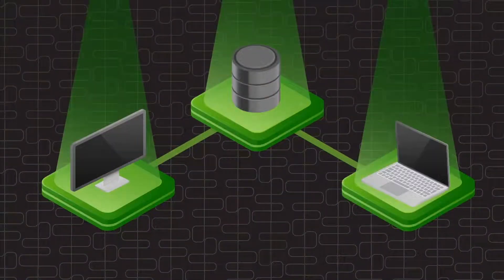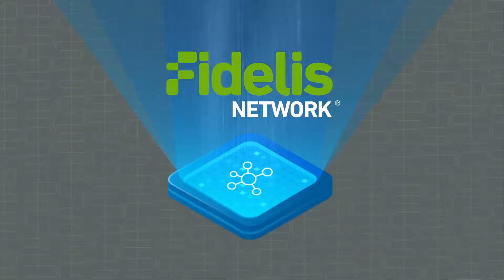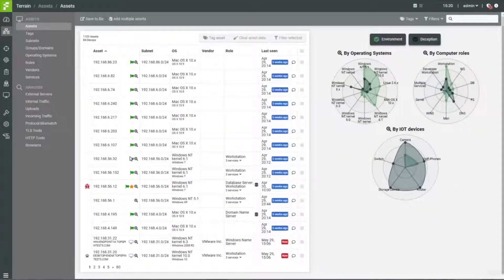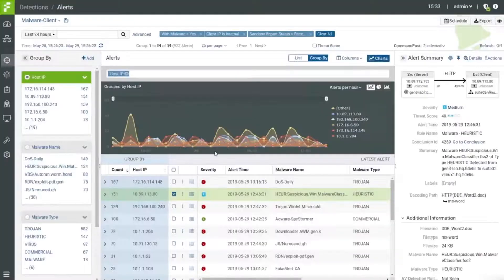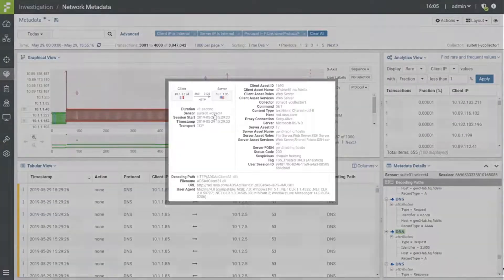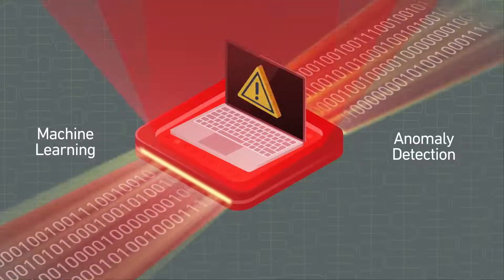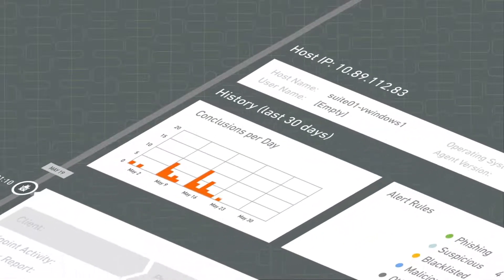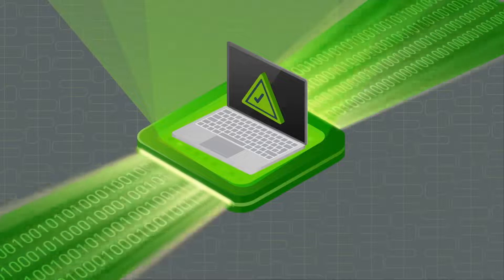How Fidelis Network Works hb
Learn how Fidelis Network® eliminates blind spots - providing unmatched visibility and real-time traffic analysis with advanced threat detection and data loss prevention. By automatically discovering and continuously classifying network assets, Fidelis Network® provides you with a comprehensive map of your cyber terrain. Protect your network. Detect attackers. Respond to threats. All with Fidelis Network®.